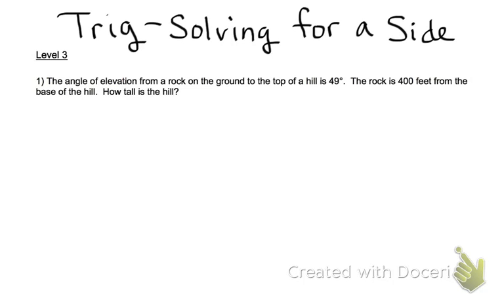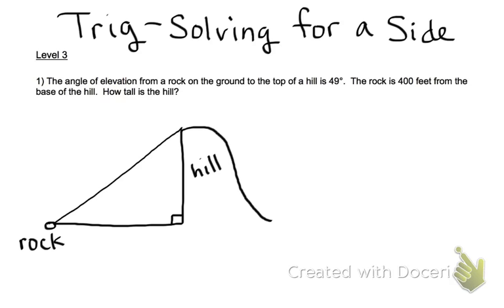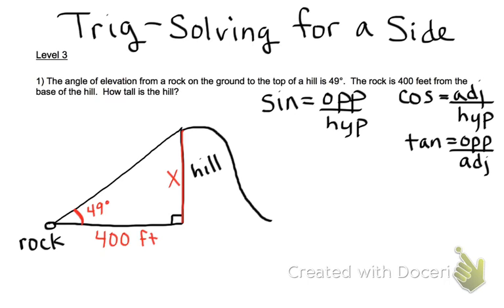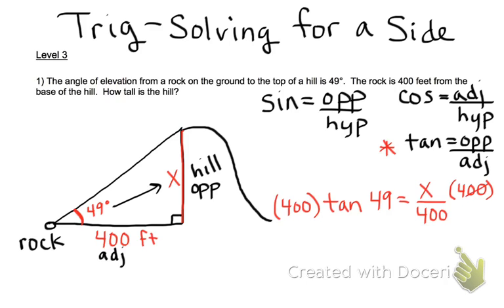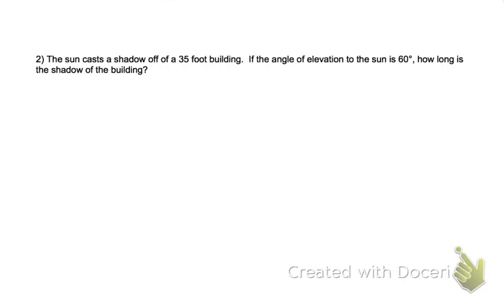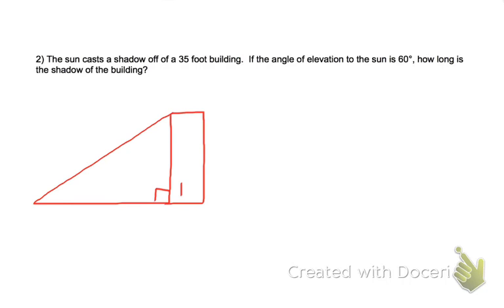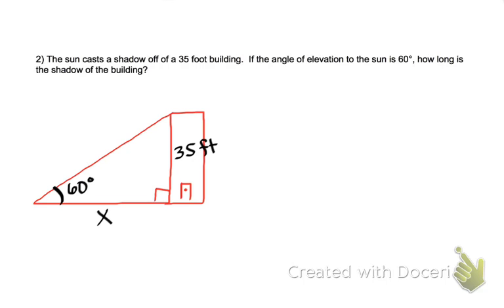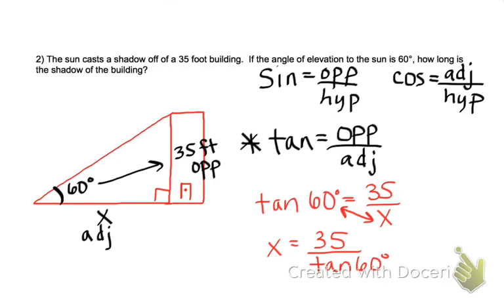Trig - Solving for a Side - Level 3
This lesson is about how to solve for a side of a triangle using trig.